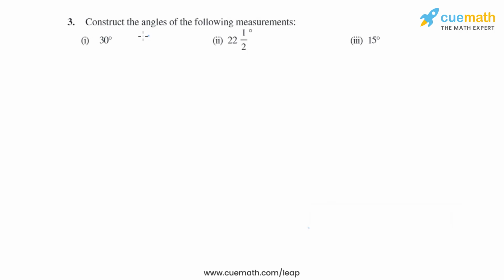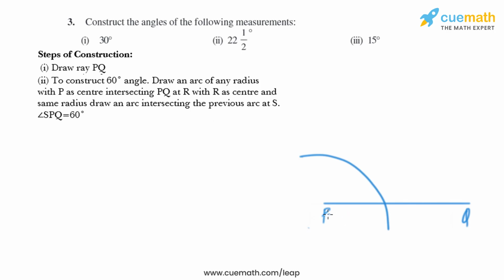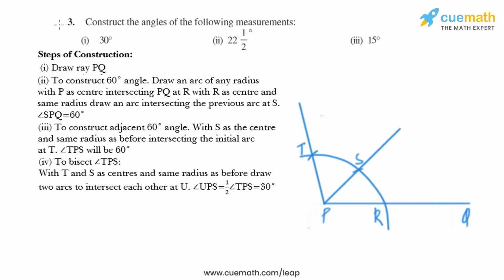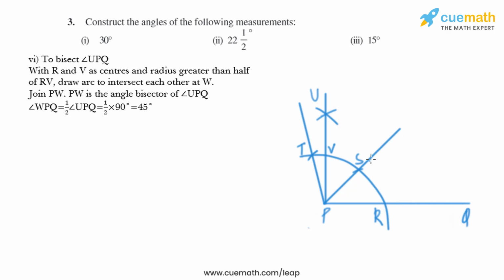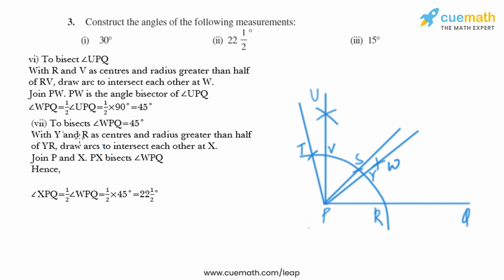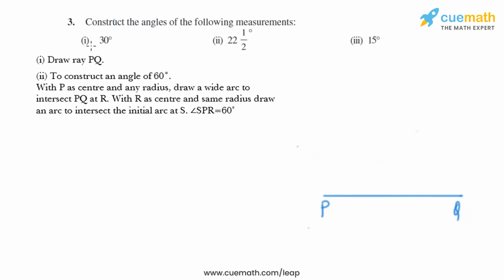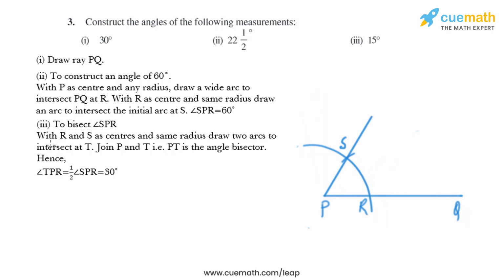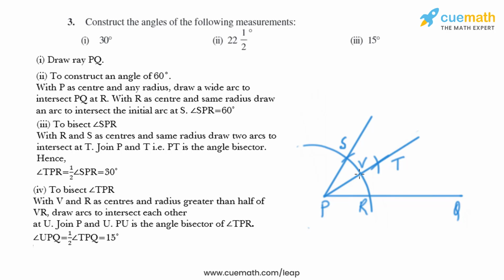Ex.11.1 Q3 Constructions - NCERT Maths Class 9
This video covers NCERT Class 9  Maths Chapter 11 Exercise 11.2 Q3 (Constructions)

To download pdf of all text solutions for this chapter click here NOW